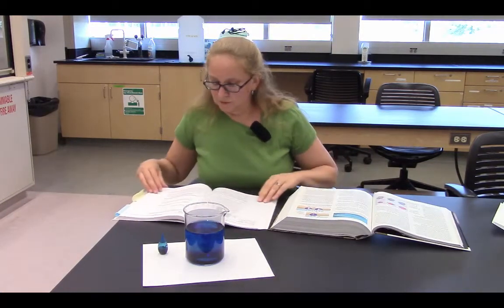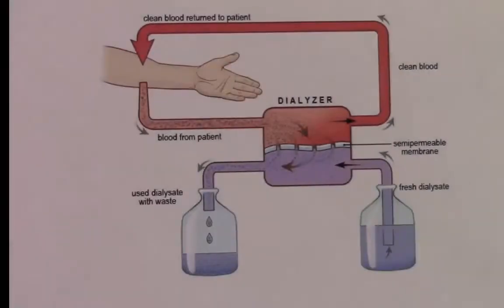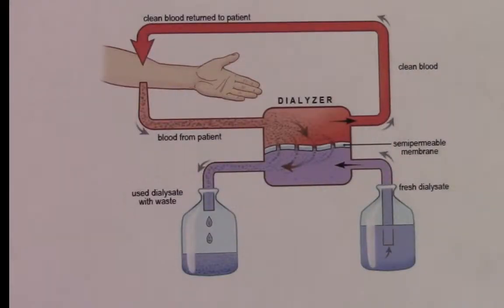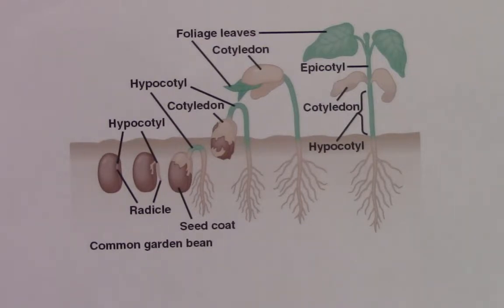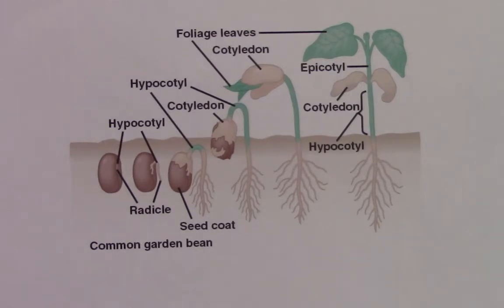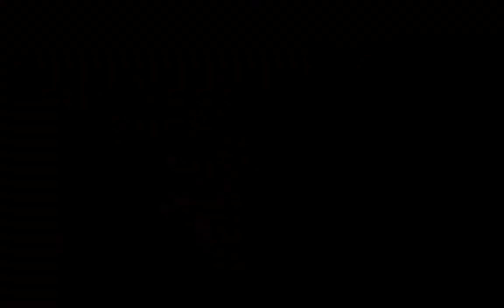Lab: Diffusion and Osmosis - Movement of Molecules in a Biological Context